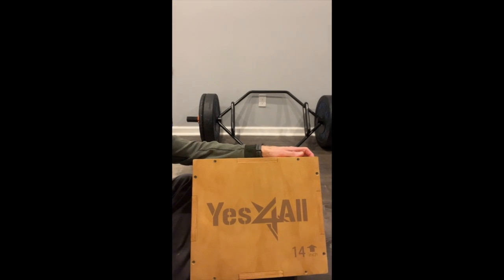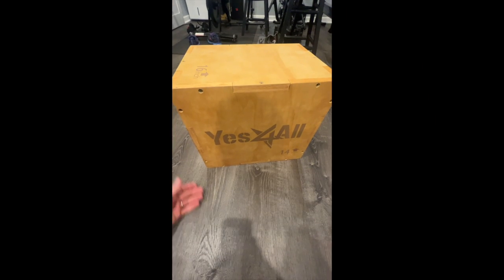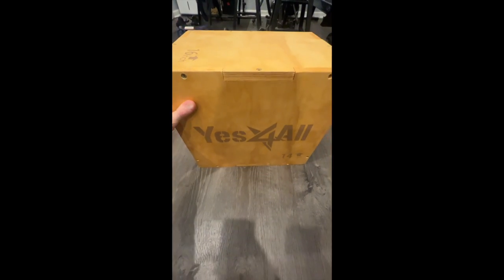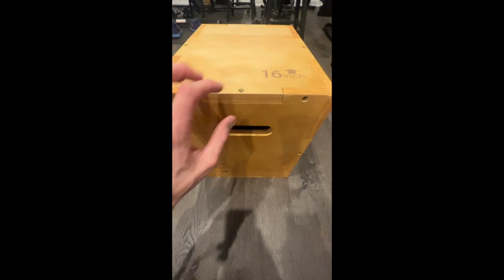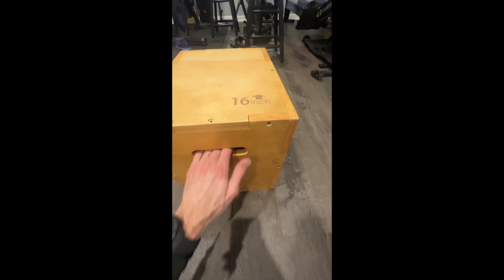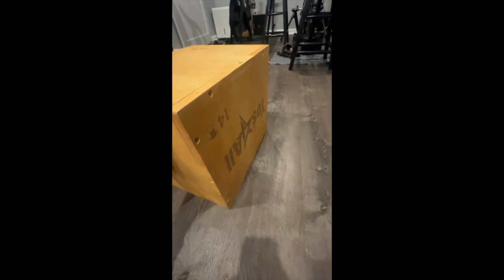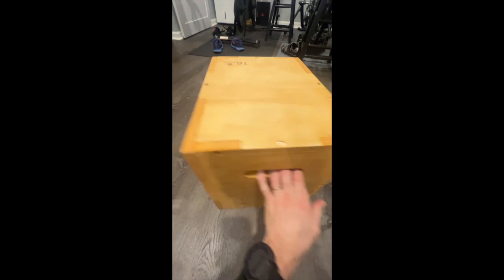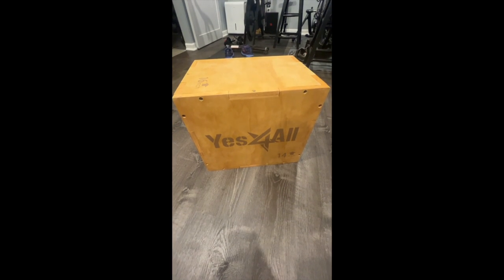Yes4All WOODEN PLYO BOX REVIEW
Here is a quick review of the Yes4All wooden plyometric box. I've been using this box for a few months now and it is holding up well. It was very easy to assemble. Hopefully this video helps out!

Here is a link to the Yes4All wooden plyo box.